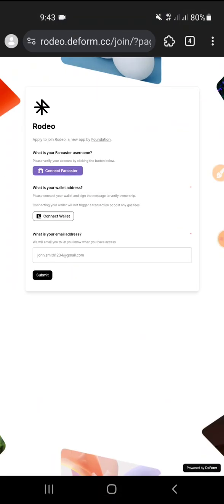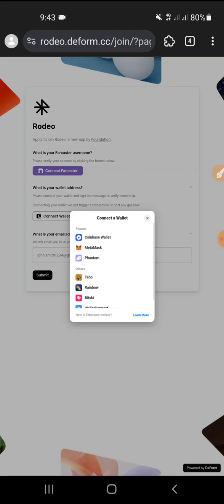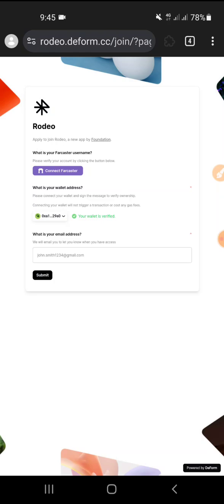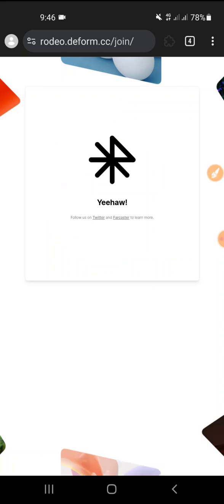Rodeo Free Airdrop Testnet Guide